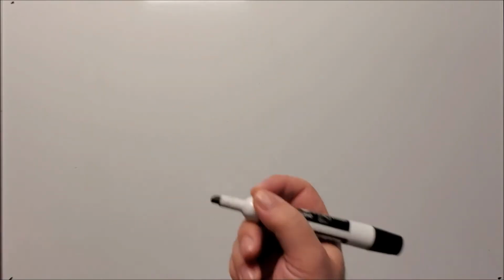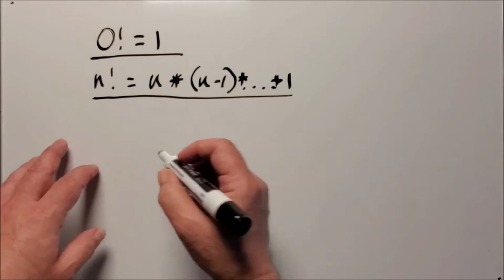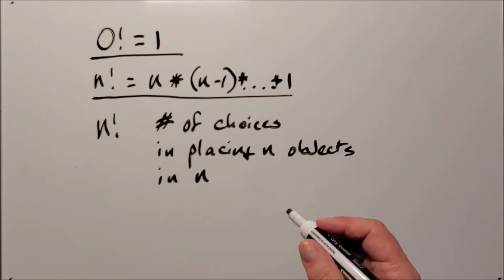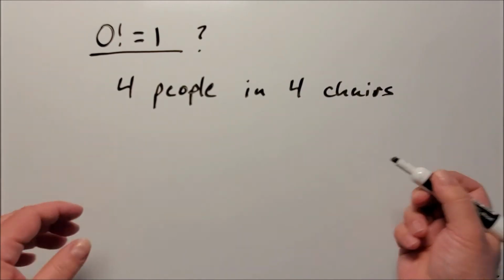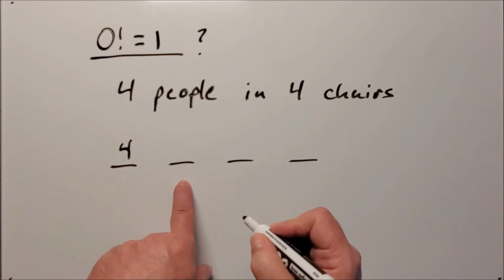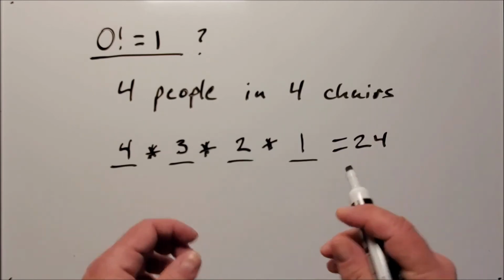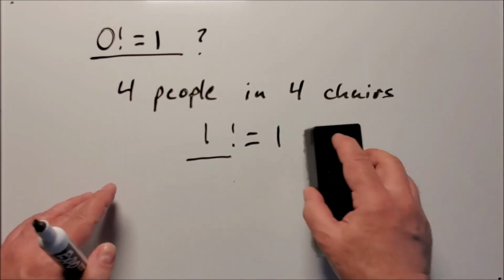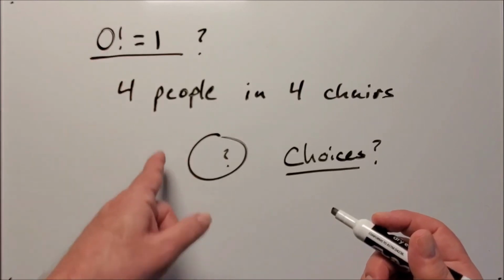Why does 0 factorial equal 1? Bonus Video!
In response to a question, I explain the reasoning behind why 0! (0 factorial) is 1.